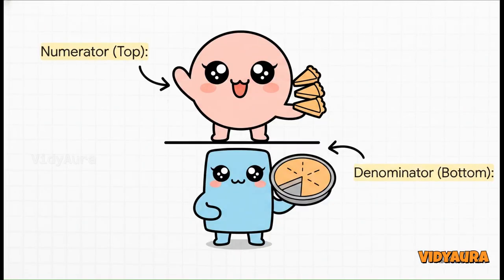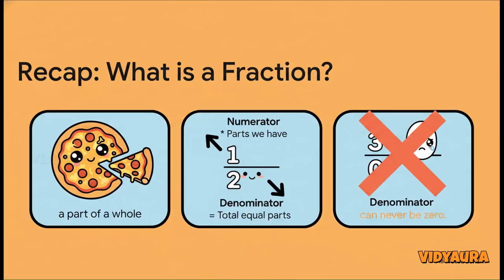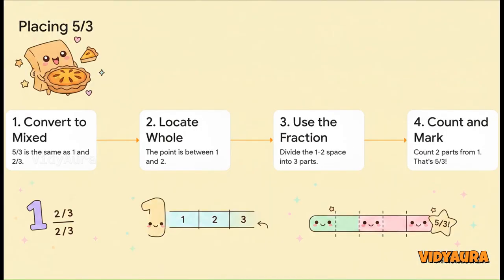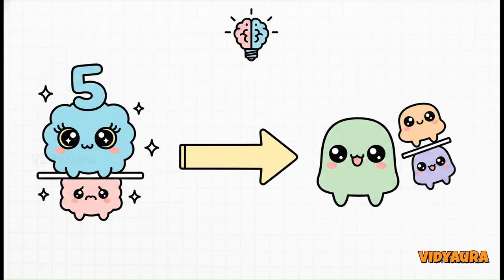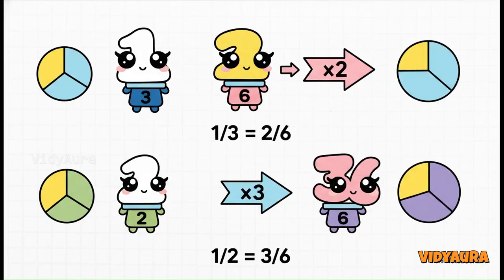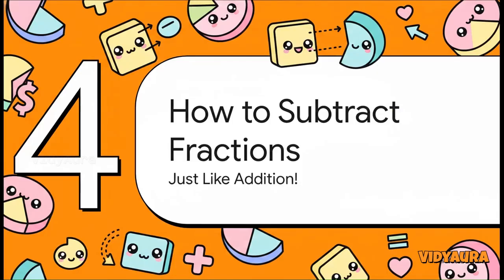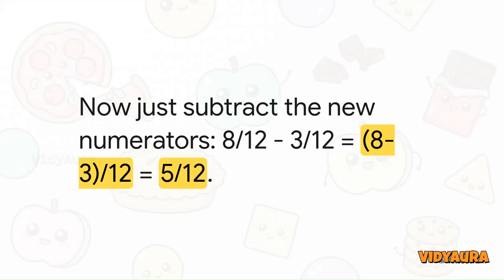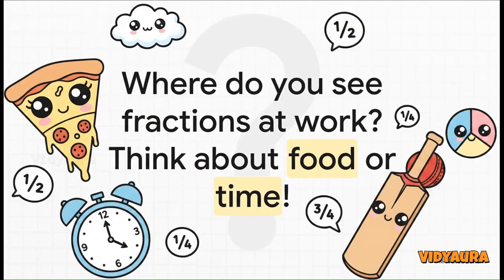6Math Fractions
6Math Fractions